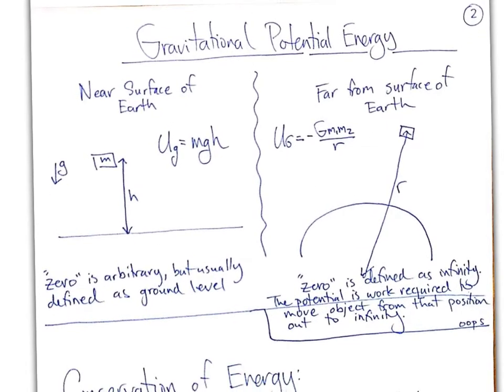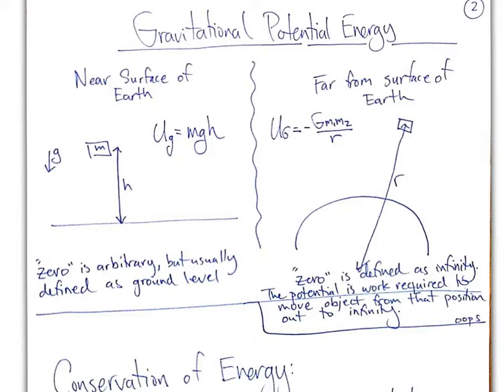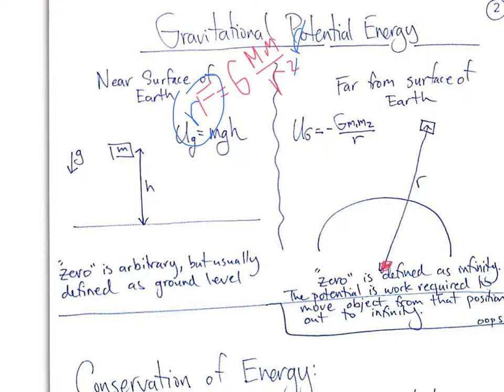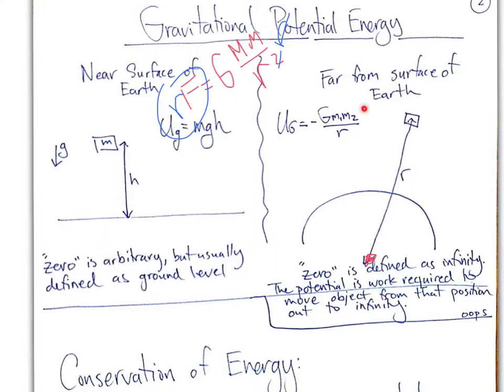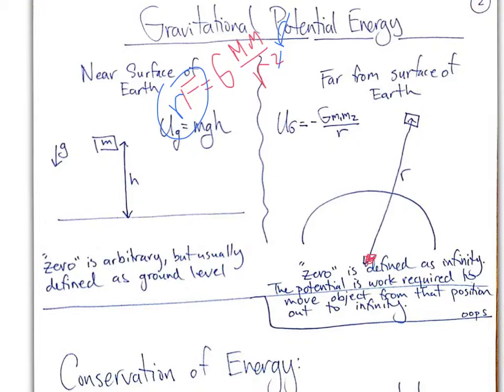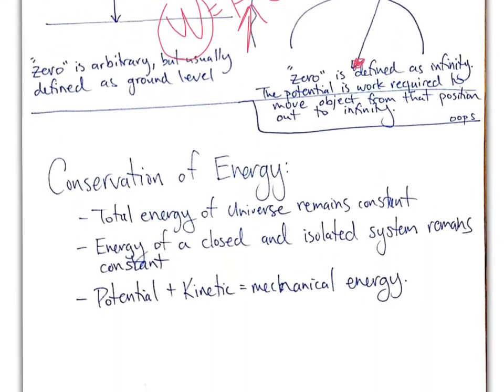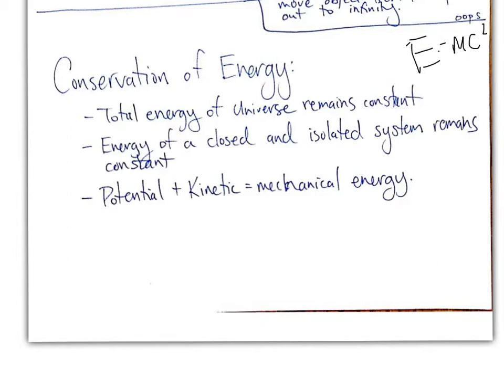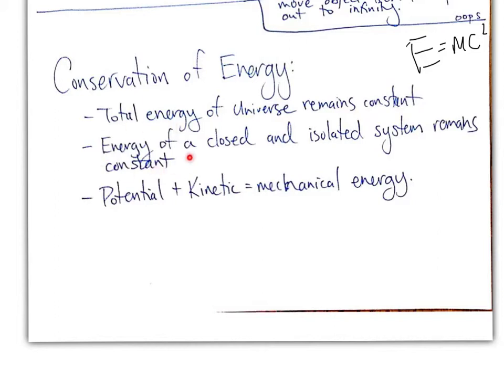Work energy momentum notes part 2